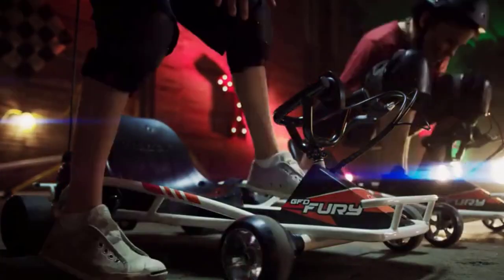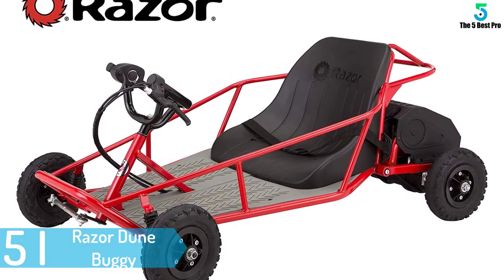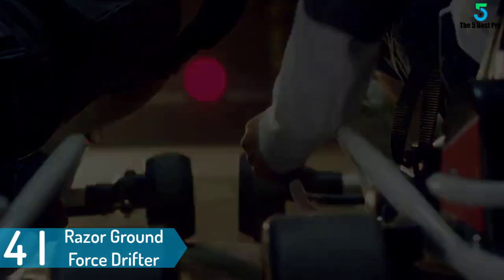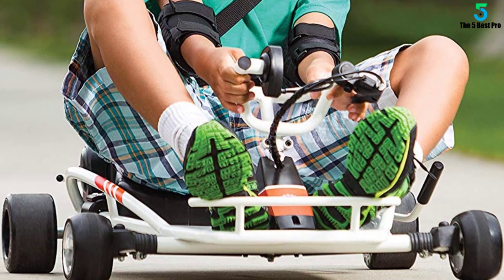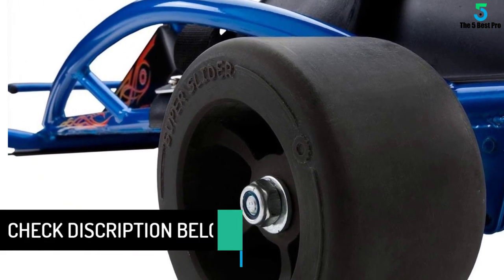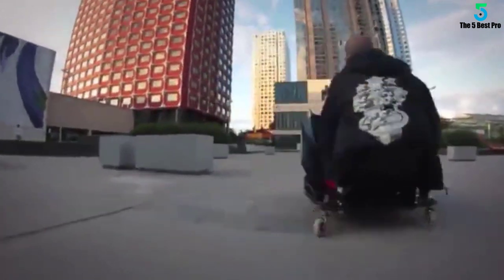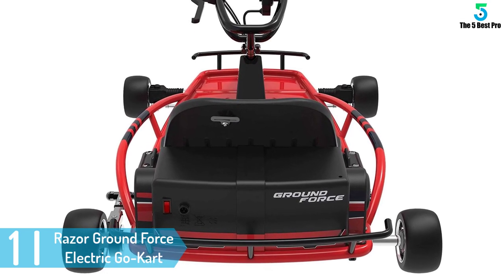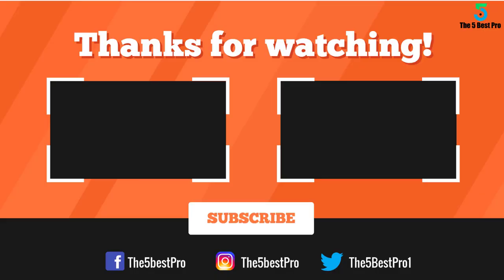Top 5 Best Razor Go kart Reviews in 2020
▶️ 5. Razor Dune Buggy – Best Razor Go-karts.
▶️ 4. Razor Ground Force Drifter Fury Ride-On – Best Razor Go-karts.
▶️ 3. Razor Force Drifter Kart – Best Razor Go-karts.
▶️ 2. Razor Crazy Kart – Best Razor Go-karts.
▶️ 1. Razor Ground Force Electric Go-Kart.

➥ Prime Discounted Monthly Offering
➥ Amazon Fresh
➥ Try Twitch Prime
➥ Amazon Music Unlimited
➥ Try Amazon Home Services
➥ Kindle Unlimited Membership Plans
➥ Create an Amazon Wedding Registry
➥ Try Audible and Get Two Free Audiobooks